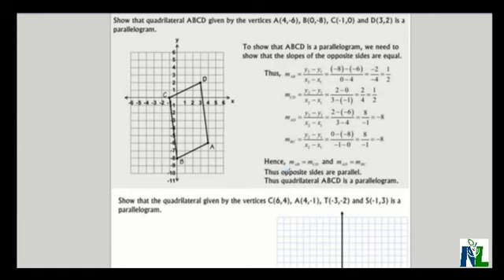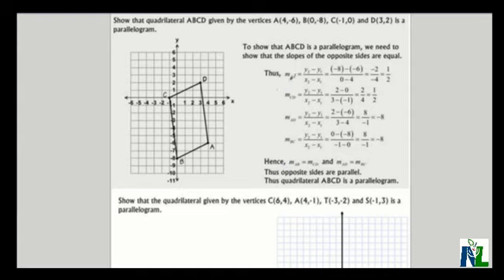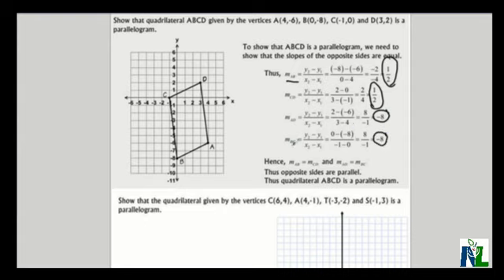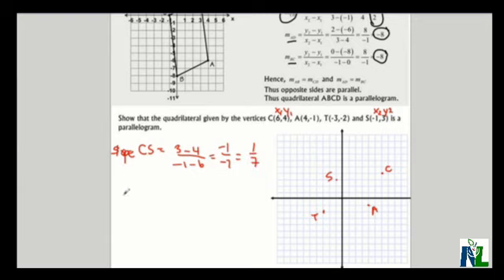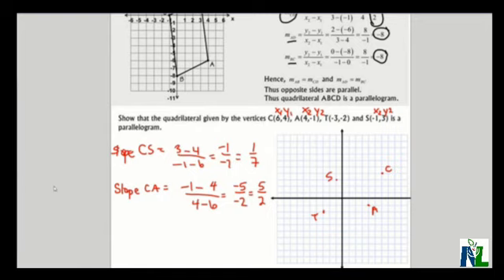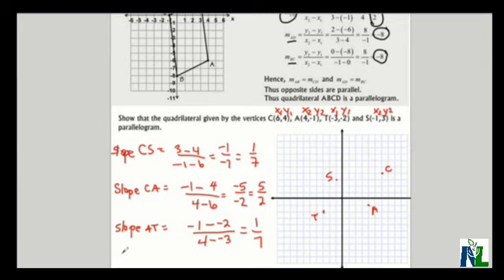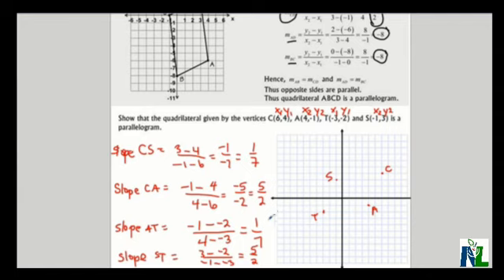Coordinate Proof using Slope